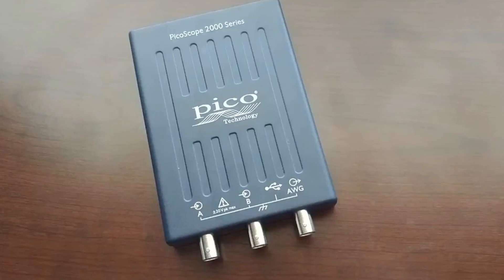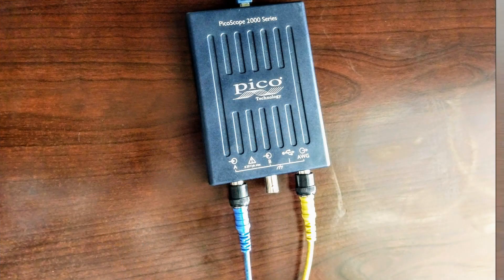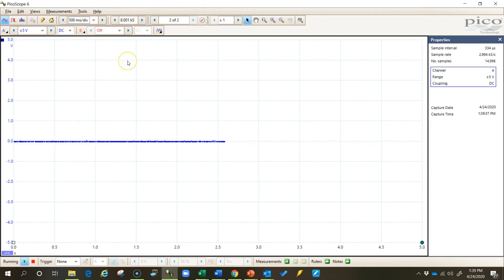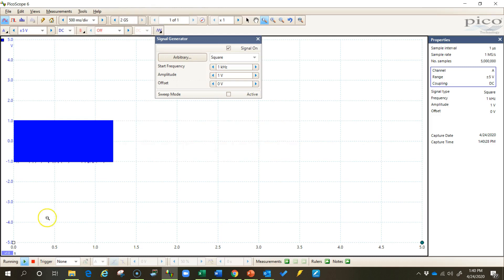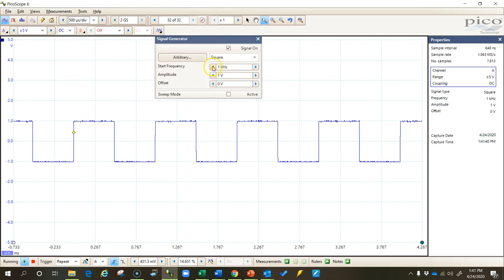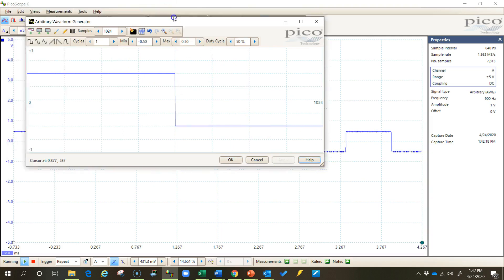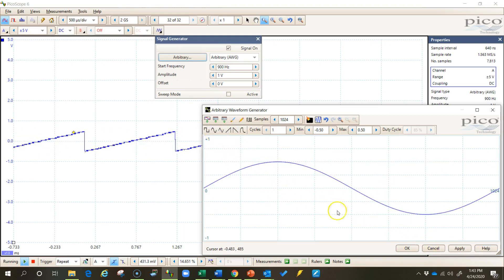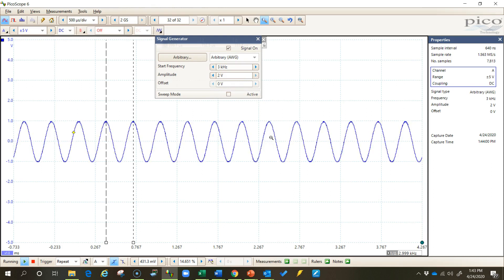Using the PicoScope Built-in Waveform Generator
Some PicoScope models come with a built-in arbitrary waveform generator.  The signals generated by the scope can be used trigger or control external circuits, but you can also send the signal right back into the scope so that you can see your waveforms.  This video explains how to do that.